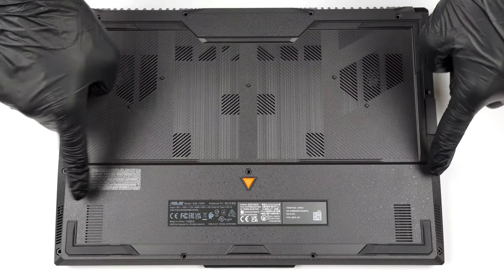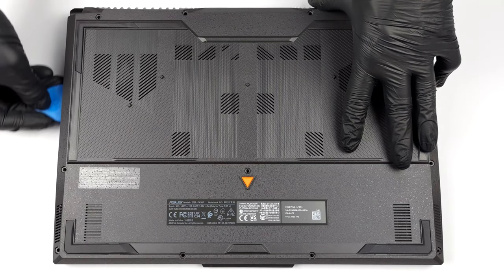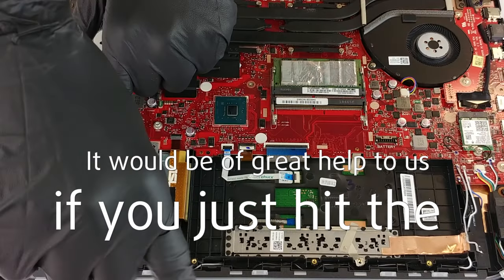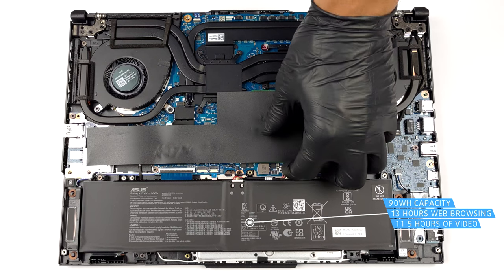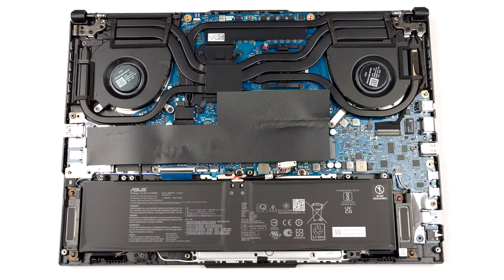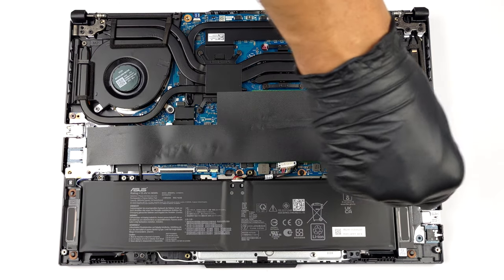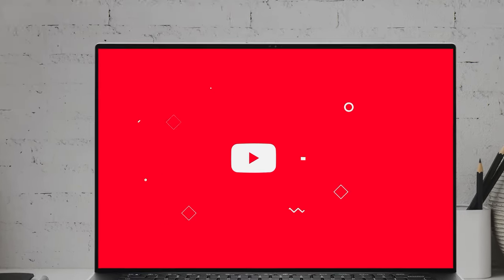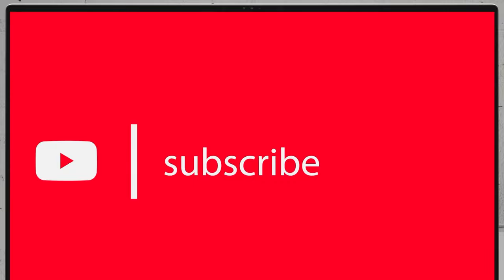🛠️ How to open ASUS TUF Gaming F15 (FX507, 2023) - disassembly and upgrade options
✅  LaptopMedia.com